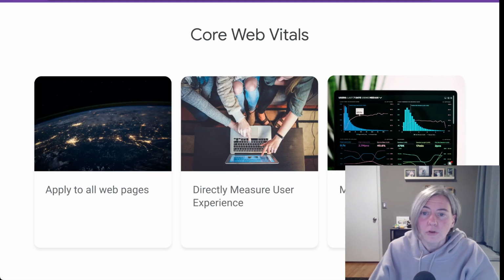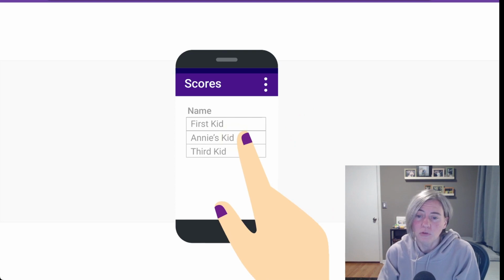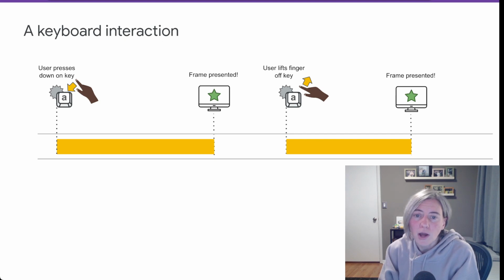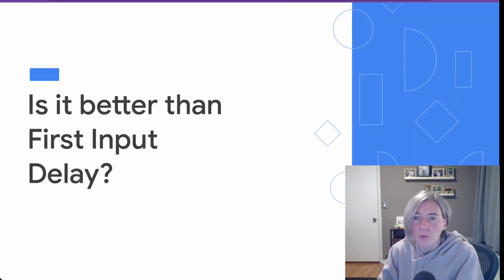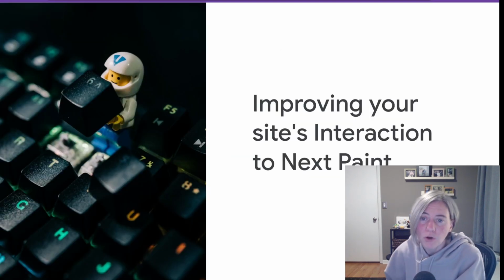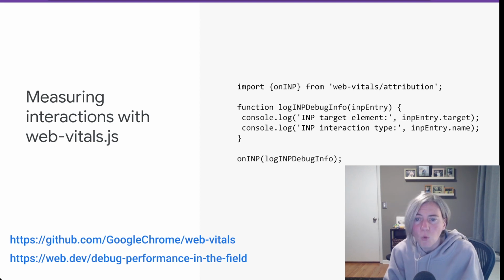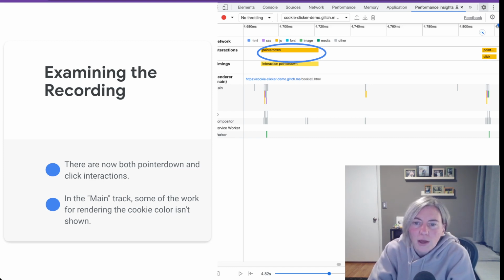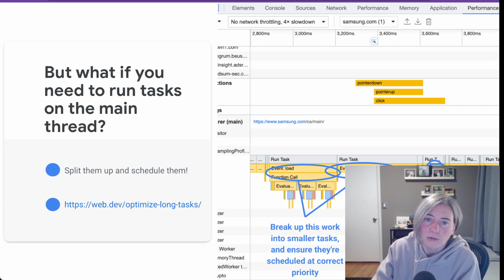Interaction to Next Paint (FrontStage 2022)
An overview of the Interaction to Next Paint Metric (INP), which we are proposing as a new Core Web Vitals Metric to replace First Input Delay (FID).